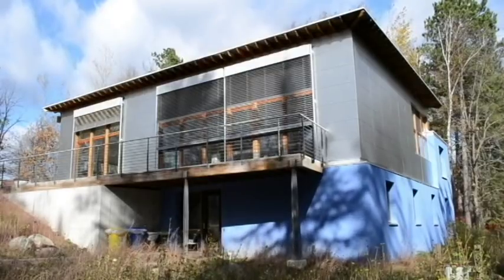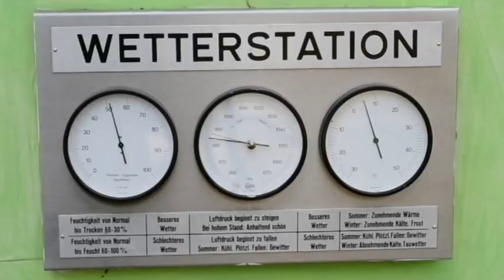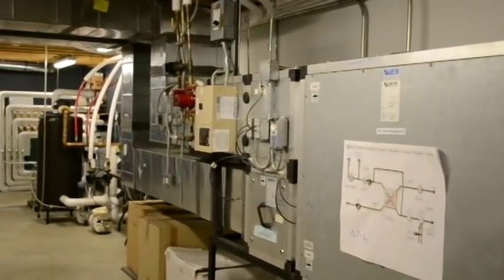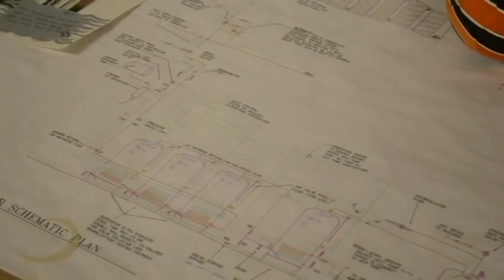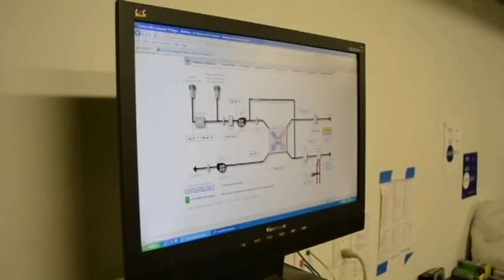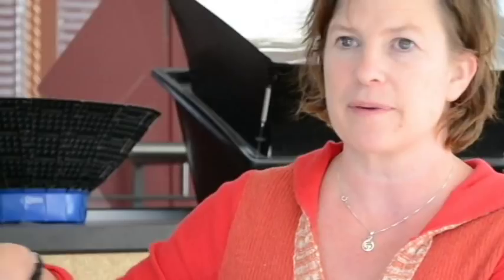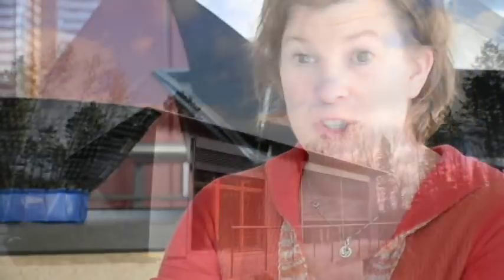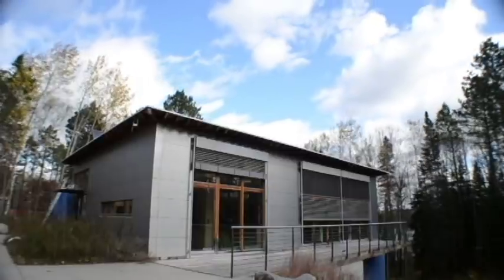Waldsee BioHaus: America´s first certified Passive House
Pieza audiovisual hecha para Concordia Language Villages, presentando la casa inteligente Waldsee BioHaus

The Waldsee BioHaus is part of a larger effort by the Language Villages and Germany's Deutsche Bundesstiftung Umwelt, Europe's largest environmental foundation, to create a "Transatlantic Green Bridge" between Germany and the United States. The BioHaus promotes a dialogue and exchange of sustainable building components and technologies as well as encourages cooperative work on the development of innovative educational curricula on the subject of sustainability with emphasis on sustainable building.